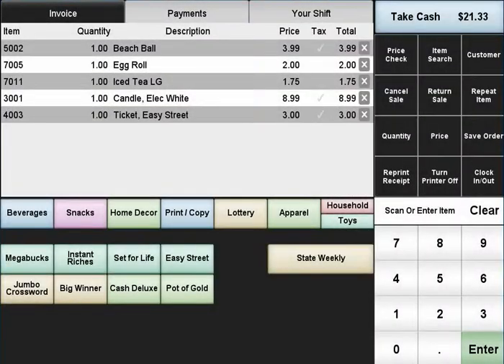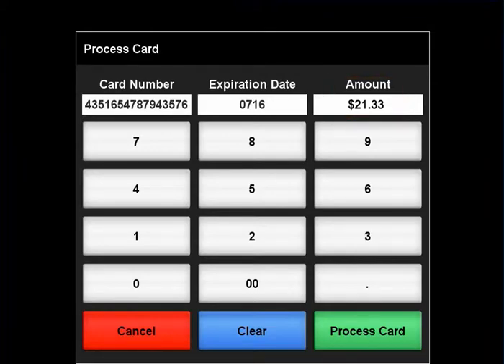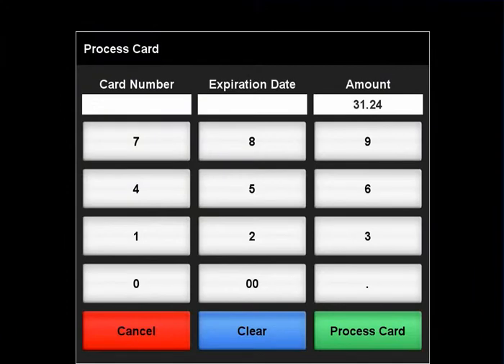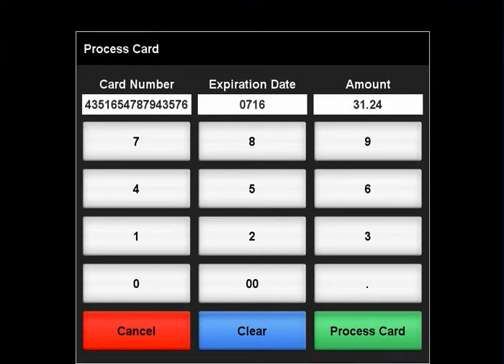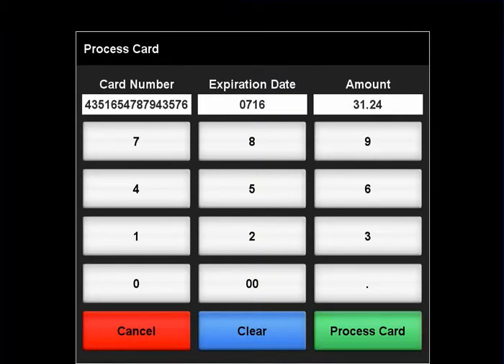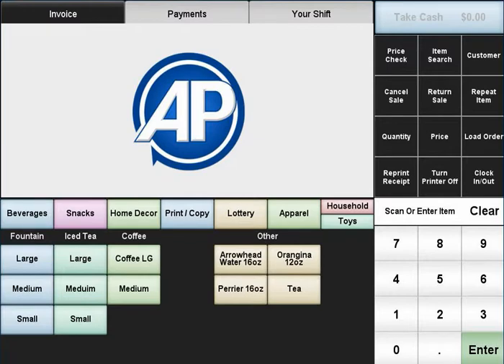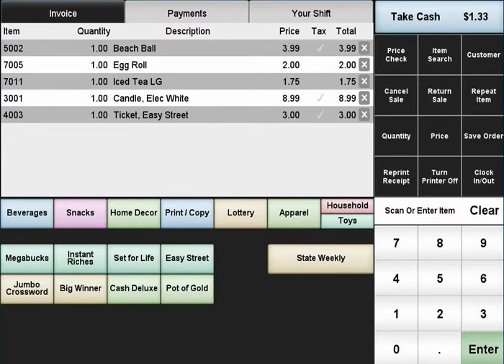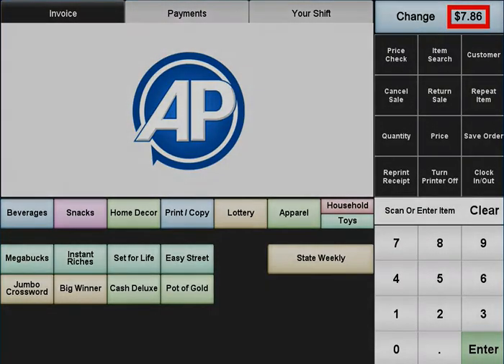Retail POS Video 08 - Entering a Credit Card Number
Instructions on how to easily process a credit card using the AccuPOS Point of Sale system.